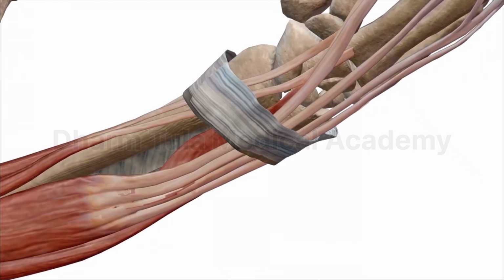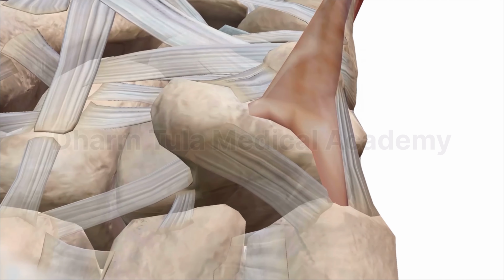Wrist Joint | Wrist Anatomy